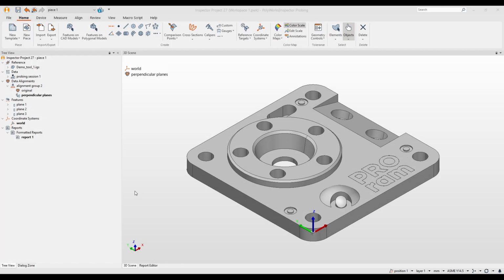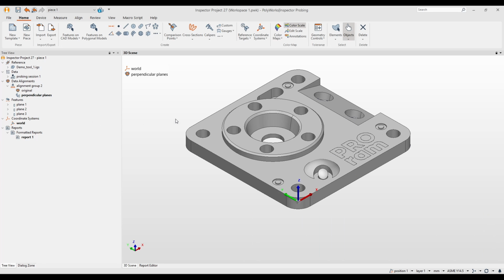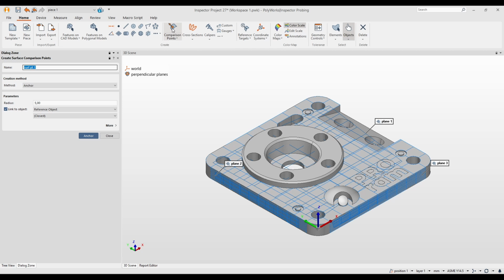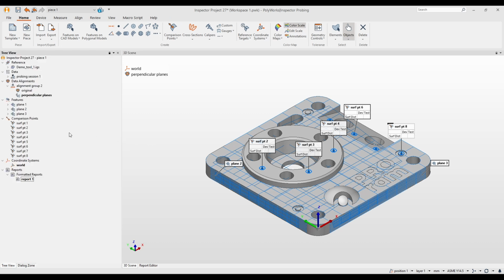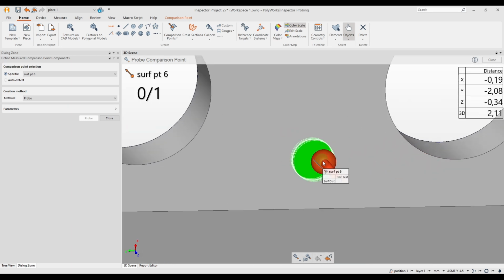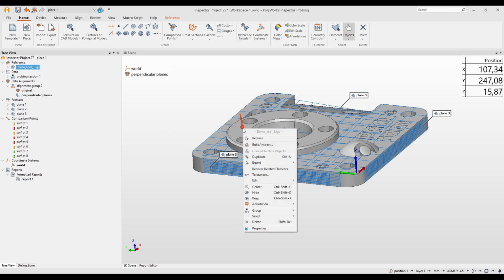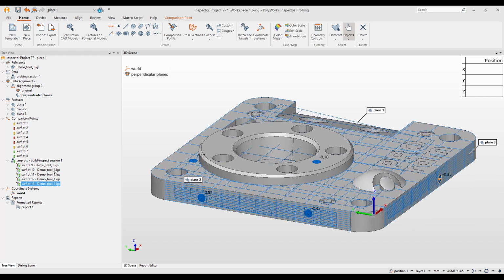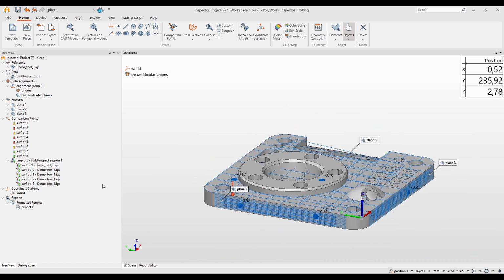Episode 28: PolyWorks Inspector – fast production control.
In modern manufacturing, speed and clarity are everything. When you’re verifying parts directly on the shop floor, you don’t always have time to build full feature-based inspections. What you need is immediate feedback, clear deviation results, and a direct comparison to CAD.

In this episode of our PolyWorks series, we show a practical workflow using:

• Surface Comparison Points.
• Build Inspect.

It starts with correct alignment using reference geometry (three reference planes), ensuring a stable, repeatable position between the measured part and the CAD model.

Then, you define comparison points directly on CAD, set a search area, measure, and deviations are calculated instantly. With Build Inspect, deviations appear live during measurement. No extra setup, no predefined features or tolerances.

Minimal setup. Immediate feedback. Data-driven decisions. This type of production control can boost production efficiency by up to 40% by cutting inspection time and enabling faster decisions directly on the shop floor.

00:00 Introduction
00:42 Episode 28
04:37 Thank you for watching!